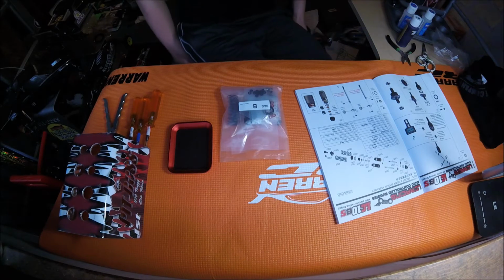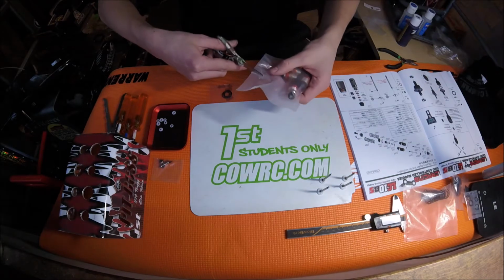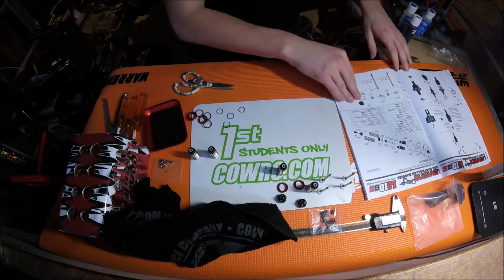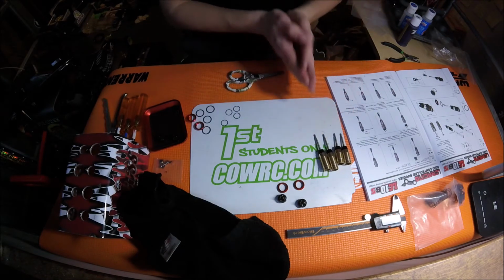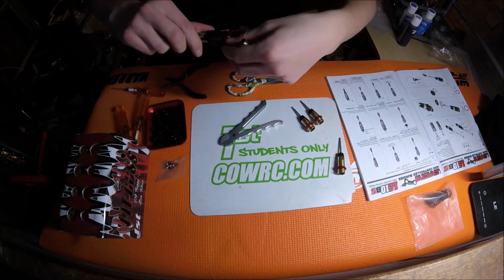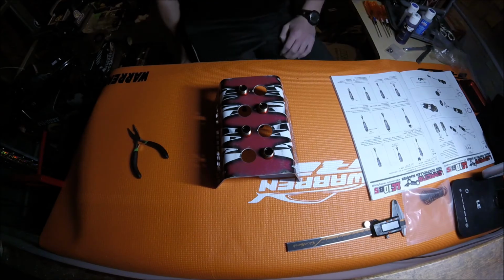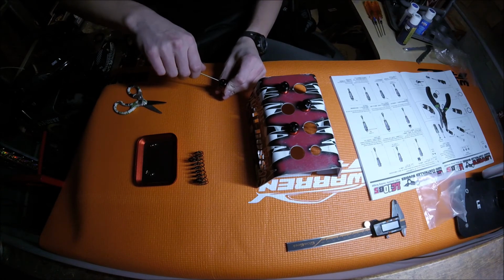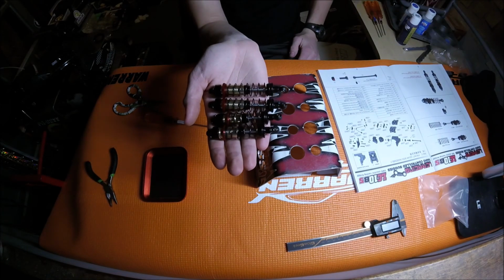LC Racing LC10B5 Kit Build Part 2: Bag B: Shocks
Here is part 2 of the LC10B5 kit build. These are the shocks. I hope you enjoy!